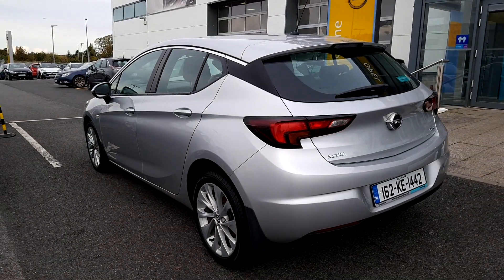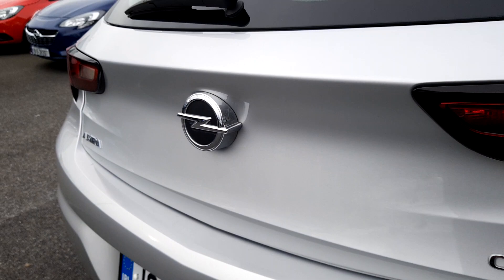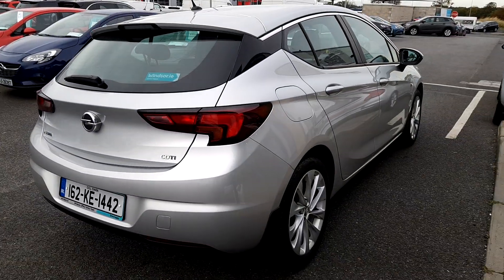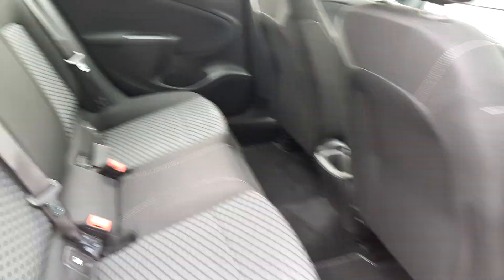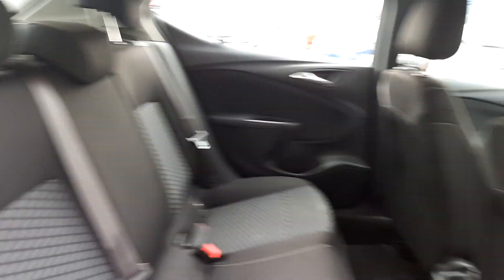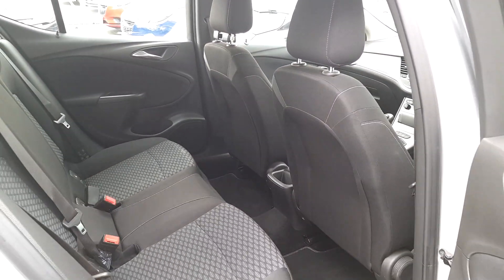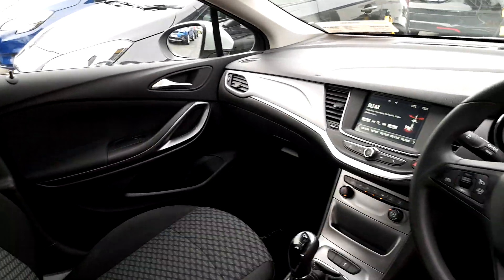162KE1442 - 2016 Opel Astra SC 1.6CDTI 110PS 5DR 13,495